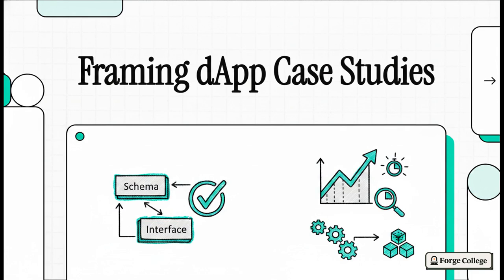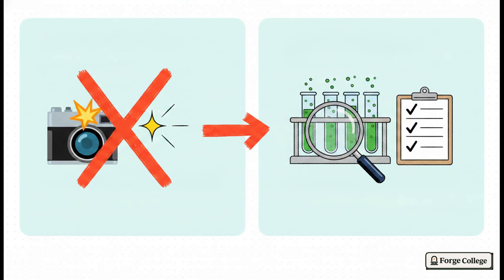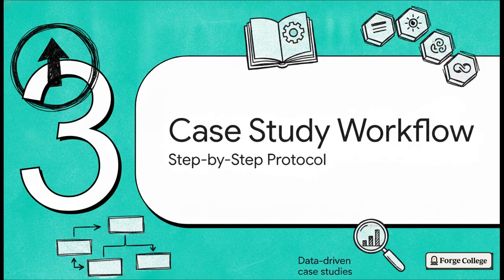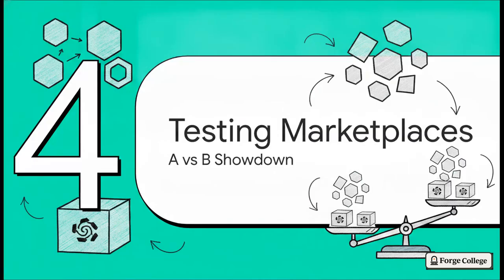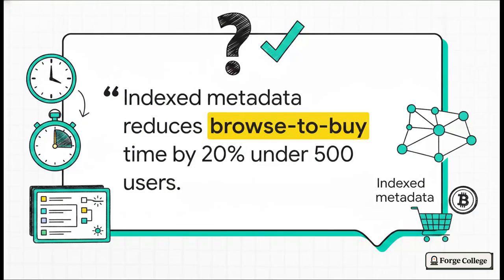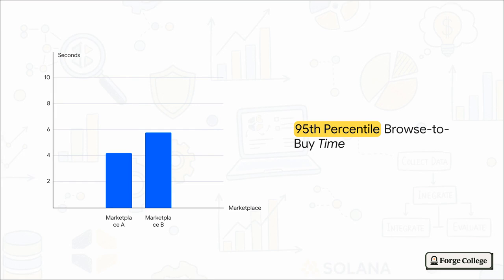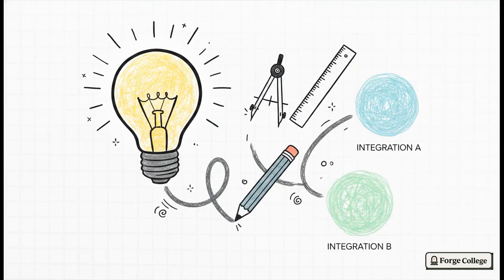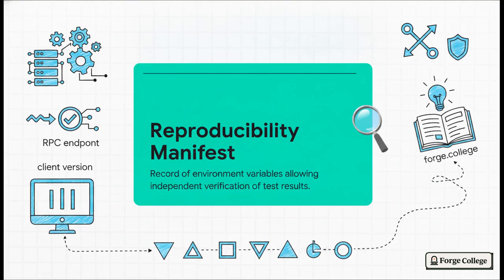Framing Solana dApp Case Studies — Forge College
How do you evaluate whether a Solana dApp integration actually improves performance, reliability, and user experience instead of relying on anecdotes? This lesson shows why a repeatable, evidence-driven case study methodology is essential before comparing integrations.

You will learn how to design and run reproducible case studies for Solana dApp integrations: how to formulate testable hypotheses, collect and classify evidence, and apply reproducibility checks. The lesson explains explicit selection criteria for choosing which integrations to compare and how to justify those choices with measurable attributes. It covers the concrete evidence types to gather — on-chain traces, RPC/telemetry data, user flow recordings, and third-party audits — and shows how validation artifacts like schemas, contract checks, acceptance tests, and performance baselines feed into analysis. You will also get a technological-impact overview template and practical guidance to detect and correct framing or bias in your reports.

Advanced Solana engineers, integration architects, and technical product managers who already understand Solana basics (program accounts, RPC, transactions) and want a rigorous way to compare and document integrations.

- Designing a reproducible case study: hypothesis, controls, and reproducibility checks
- Selection criteria for candidate integrations and measurable justification
- Evidence classification: on-chain traces, telemetry, user flows, audits
- Using schema and contract checks, test harnesses, and performance baselines as inputs
- Dapp-design principles (composability, state design, UX flow) and their measurable impact
- Framing outcomes and mitigations for bias in comparative reports

Ready to build more rigorous Solana integration reports?